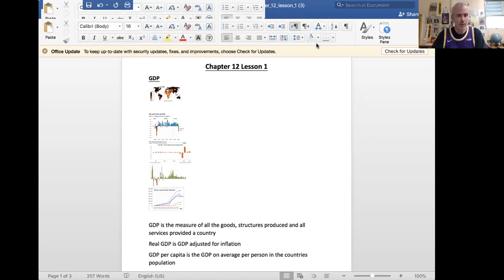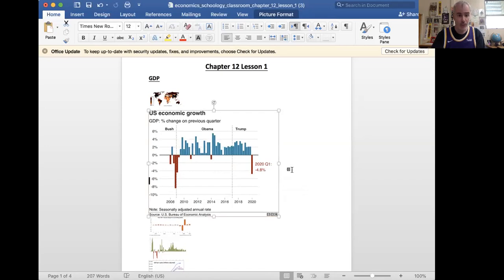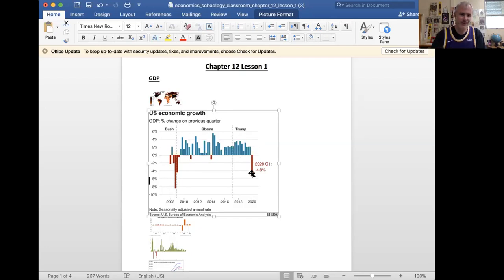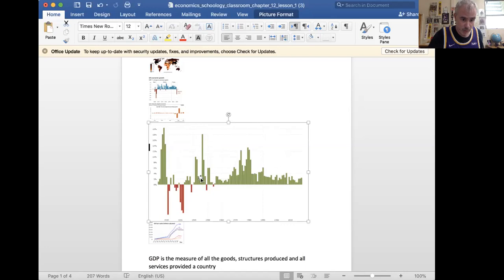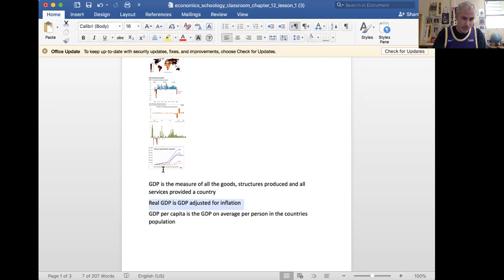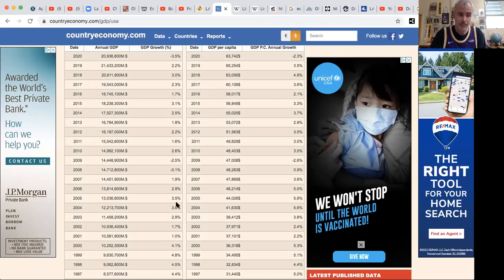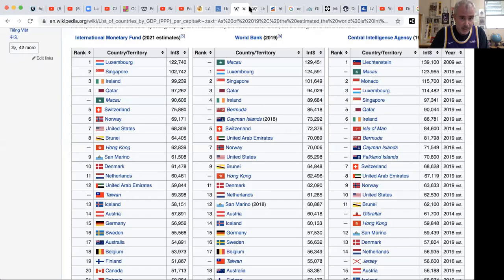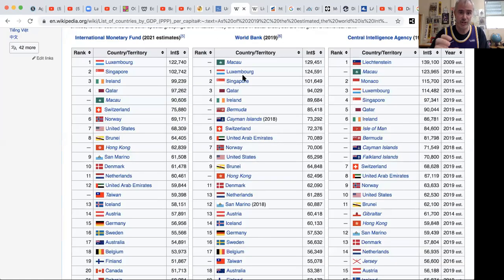GDP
A brief overview of GDP